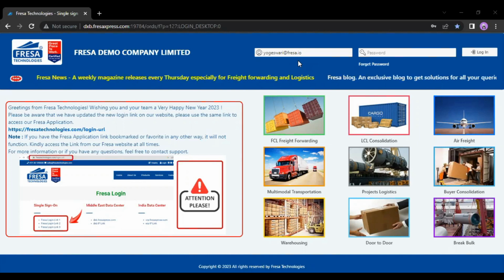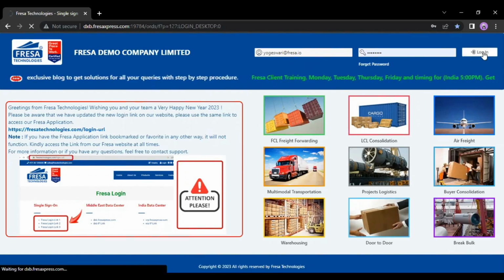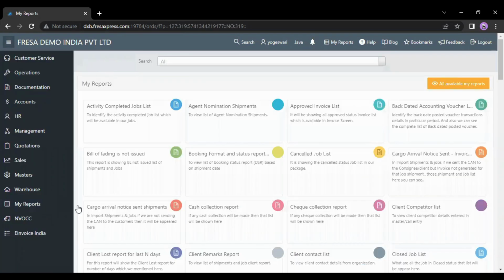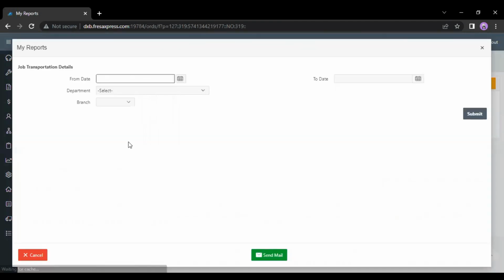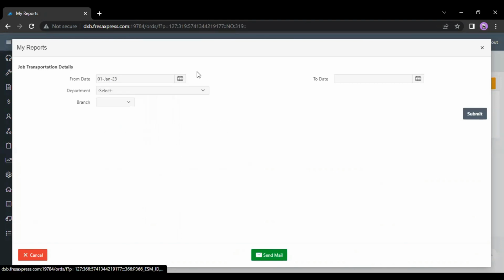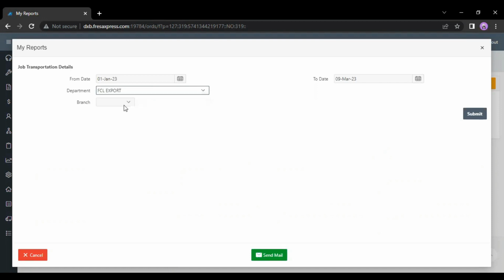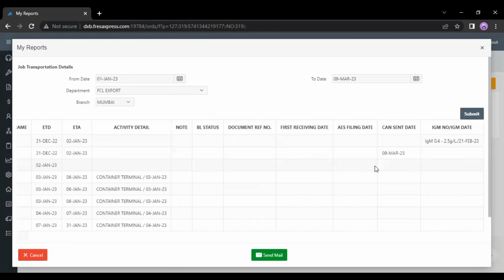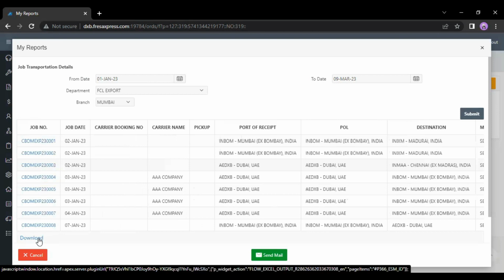Steps to View CAN Sent Date on Job Transportation Details Report in Fresa Application